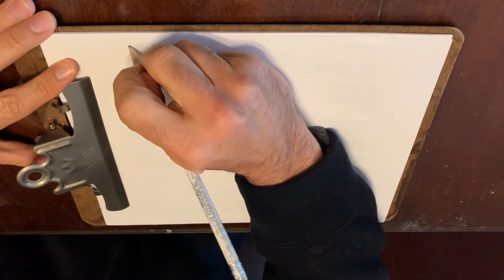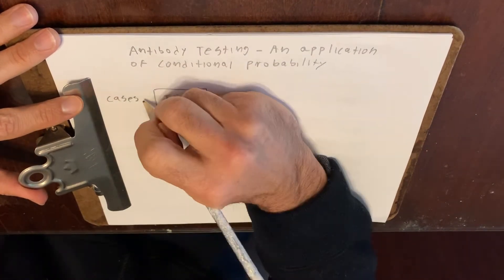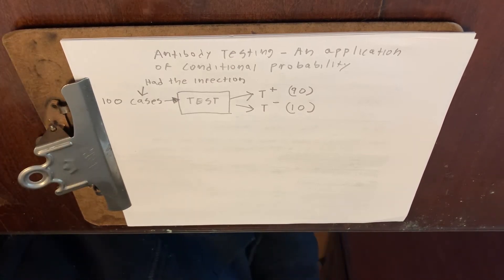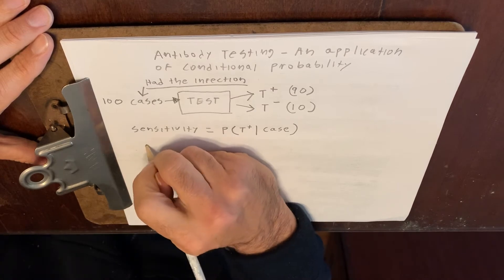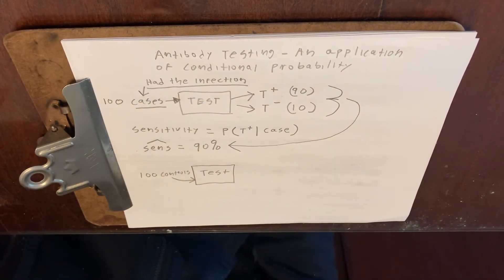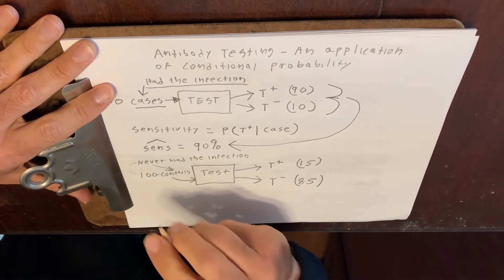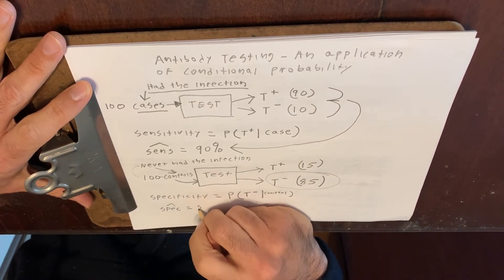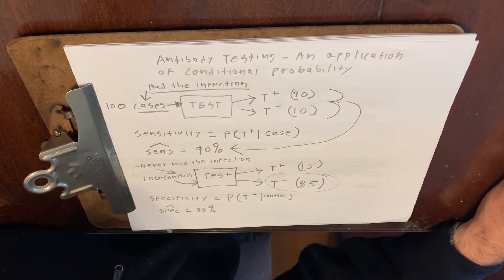SENSITIVITY AND SPECIFICITY of screening tests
Before being able to estimate the probability of false positives, false negatives, positive predictive value and negative predictive value, the medical student first must understand the sensitivity and specificity of screening tests.